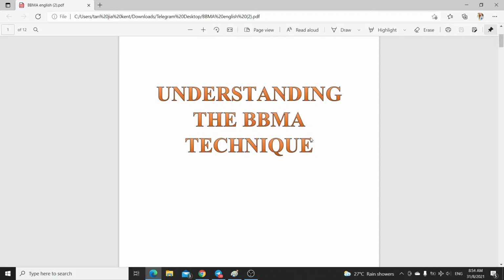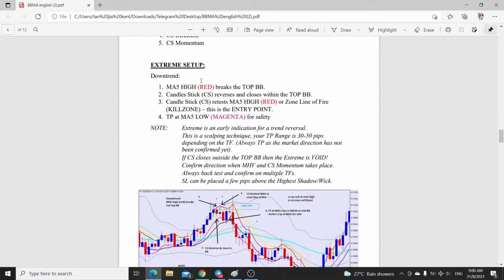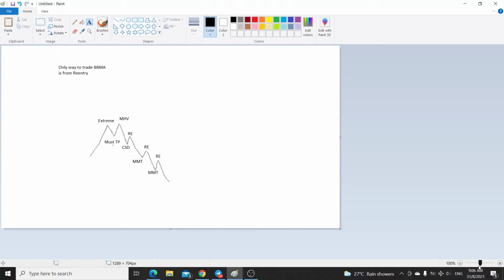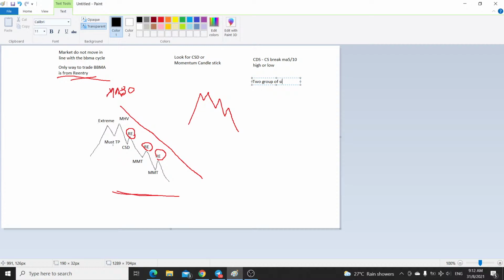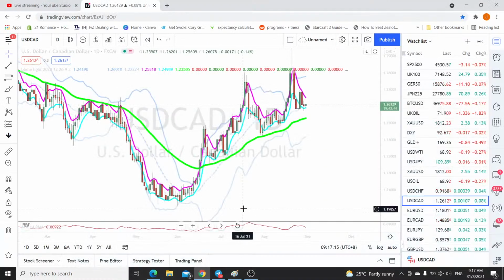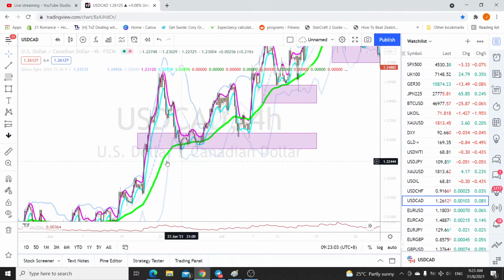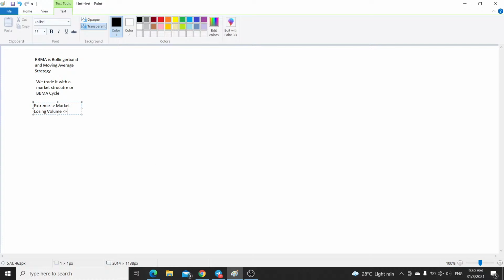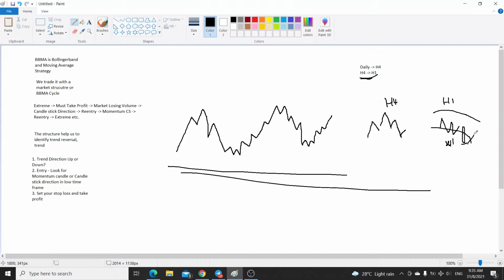Subscriber Question - What is BBMA? A Bollingerband Moving Average Strategy Oma Ally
Today I will go through a question raised by a subscriber and summarised what we can do to learn BBMA

I need your feedback.